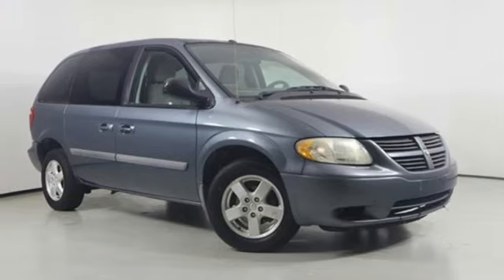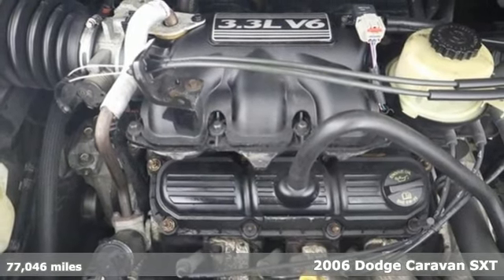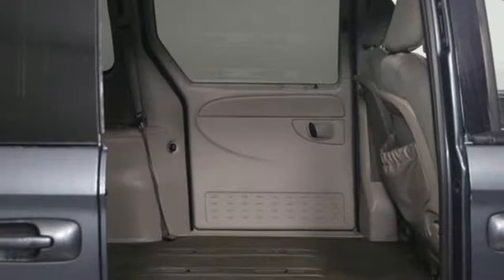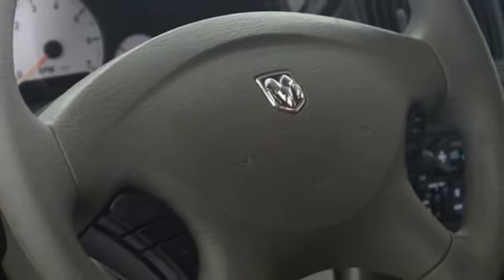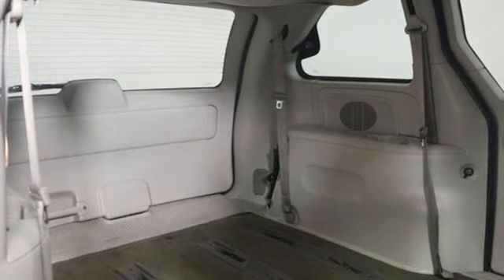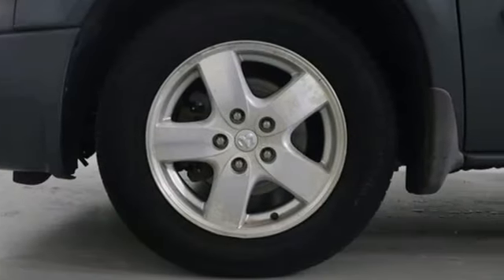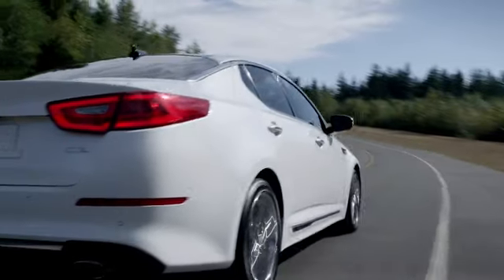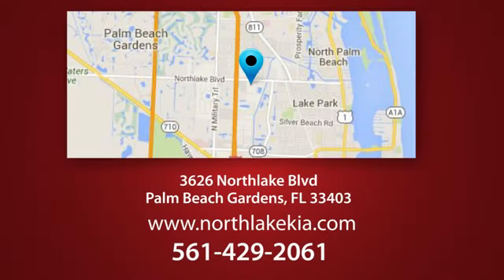Used 2006 Dodge Caravan Palm Beach Gardens FL West Palm Beach, FL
Year: 2006
Make: Dodge
Model: Caravan
Trim: SXT
Engine: 3.3L V6 OHV
Transmission: 4-Speed Automatic
Color: Magnesium Pearlcoat
Interior: Dark Khaki/Lt Gray Stone
Mileage: 77046
Stock #: KTSI760007
VIN: 1D4GP45R86B760007
2006 Dodge Caravan SXT Beautifully finished in Magnesium Pearlcoat with Dark Khaki/Lt Gray Stone Cloth interior. 3.3L V6 OHV 4D Passenger Van FWD 4-Speed Automatic 3.3L V6 OHV. Clean CARFAX.

Address:
3626 Northlake Blvd